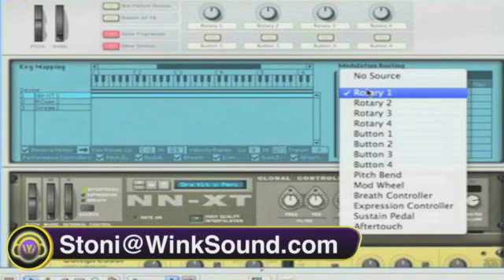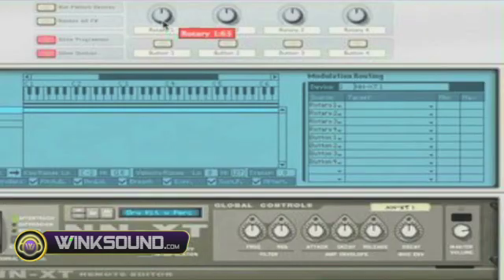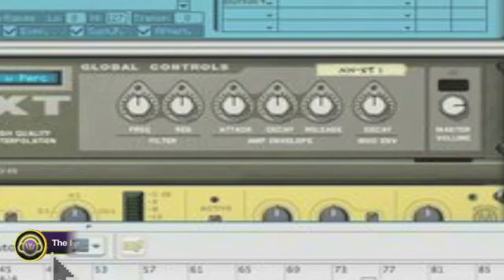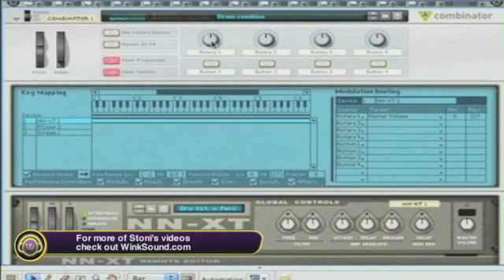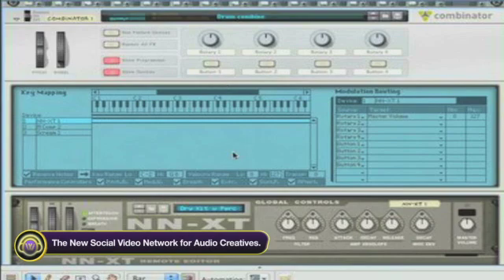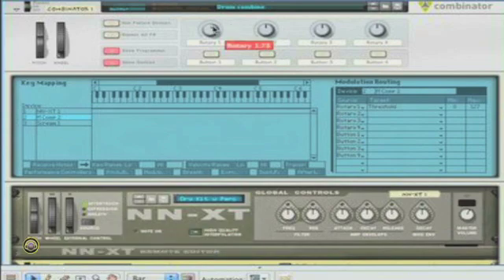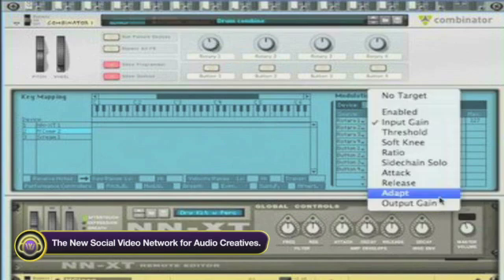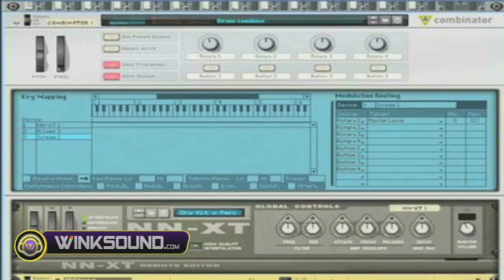Propellerhead Reason: Combinator Overview | WinkSound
In this video tutorial Stoni gives us a quick overview of the Combinator within Reason 4.0.